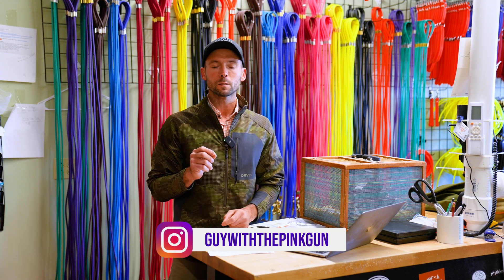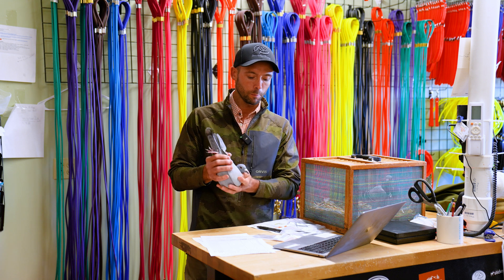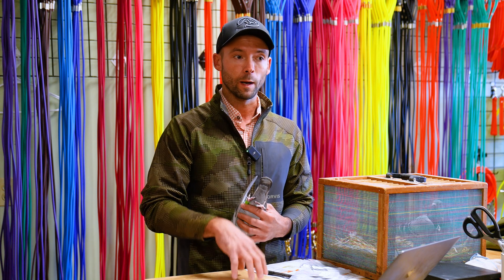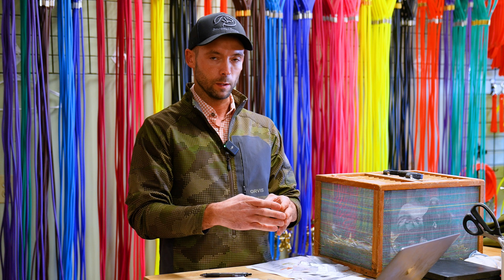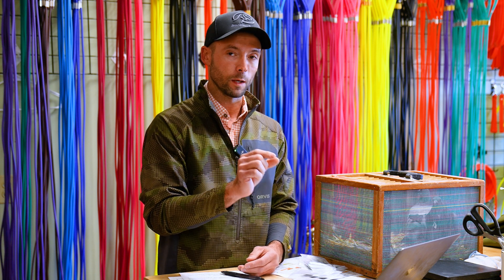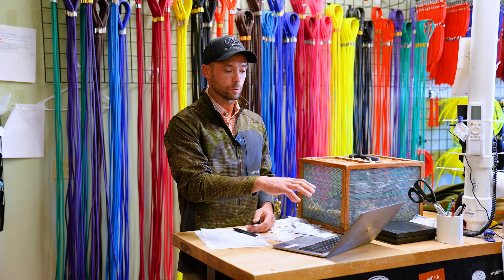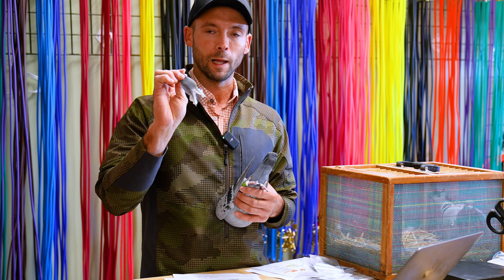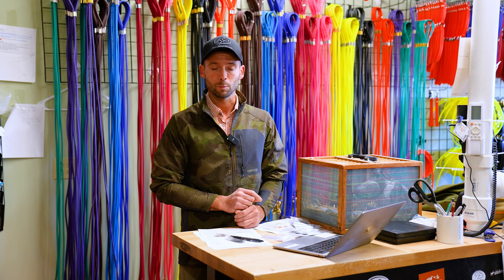Should You DNA Test Your Pigeons?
Hey, everybody! Ethan here, The Guy With The Pink Gun. And today's video is about two specific topics. One of which is pigeon sexing. It is something that can be very difficult, especially for people new to pigeons. And even experts in the sport still make mistakes on occasion. And then the other will actually be pigeon DNA. Now, why these two are connected into one video is because they can be essentially one in the same.